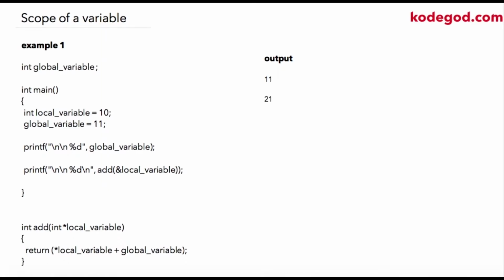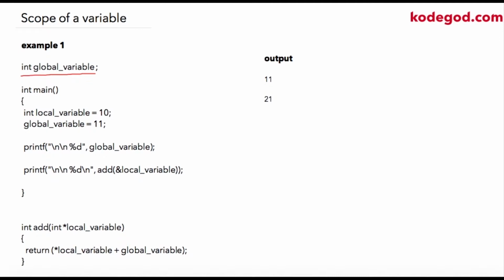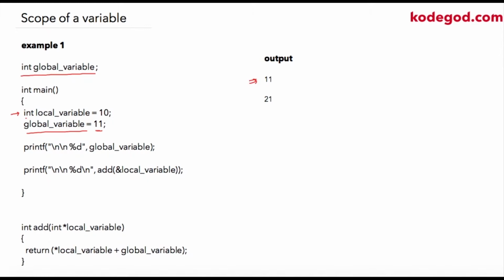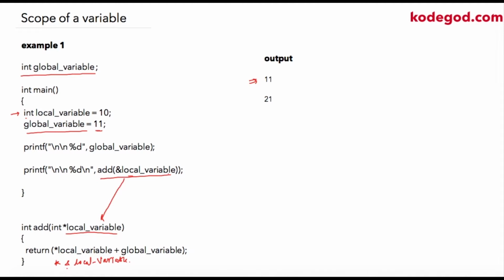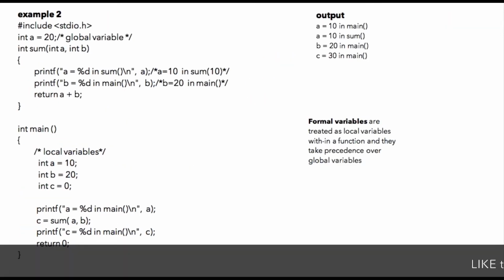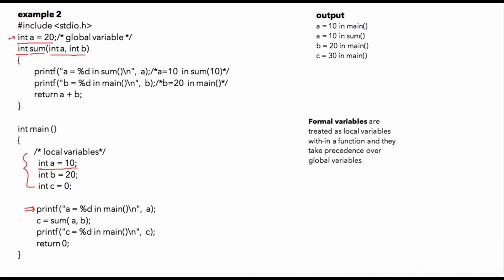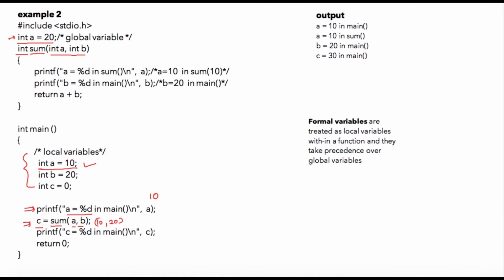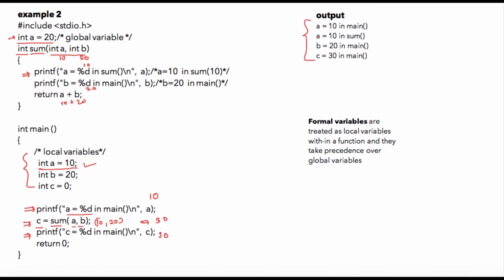Module 15 - Lesson 3 ► Scope of a variable [Learn Programming]